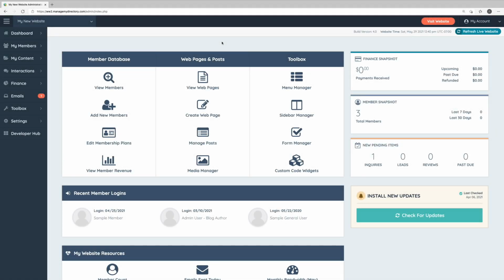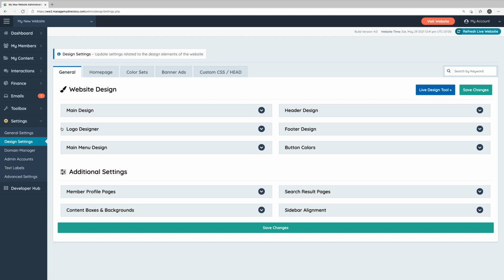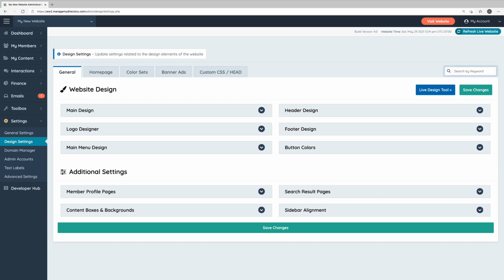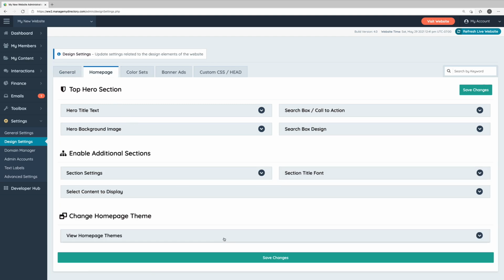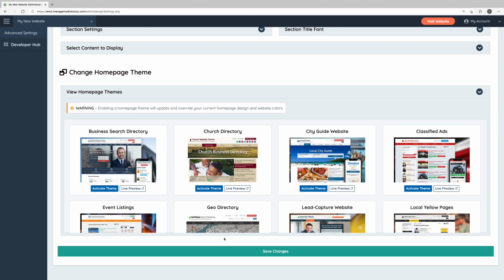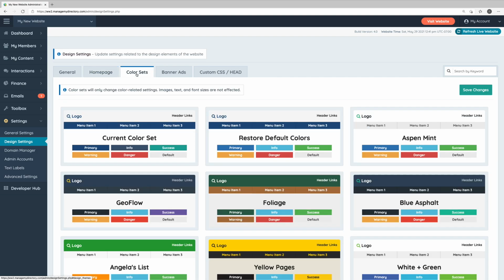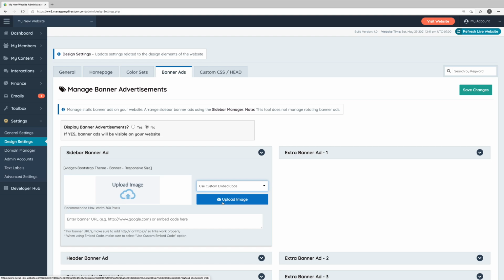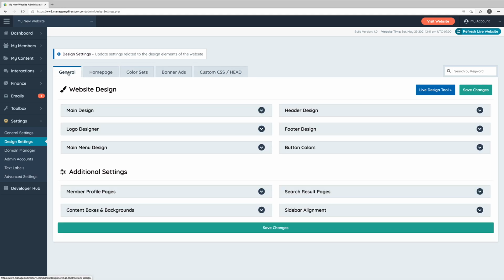Customize Website Colors & Design 🎨 Getting Started Guide (Tutorial for Brilliant Directories)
👋 On the left menu of your Brilliant Directories admin area is the design settings page.

This is where you can change the look of your website.
➡️ In this video we’ll teach you some of the key options you have to edit your website colors and design.
With all the options you have at your disposal, you can bring your vision to life on Brilliant Directories.
If you have a design idea to boost user experience and grow your business, you can easily implement it after watching this tutorial. This video will guide you through all of the major features and customizable design options within the Design Settings of the Brilliant Directories platform.

💬 Do you have an easy time customizing your website design and colors?